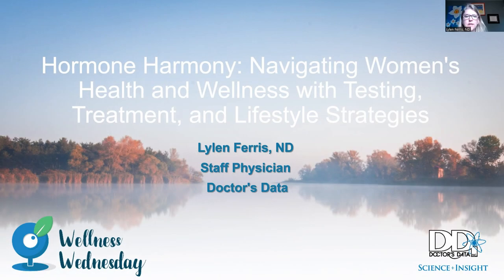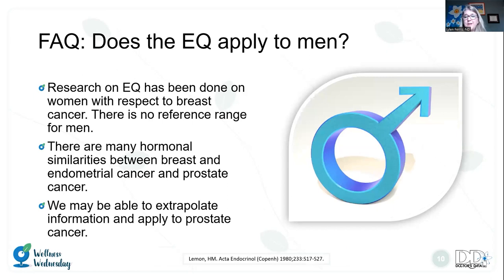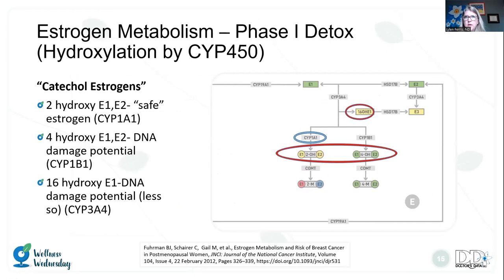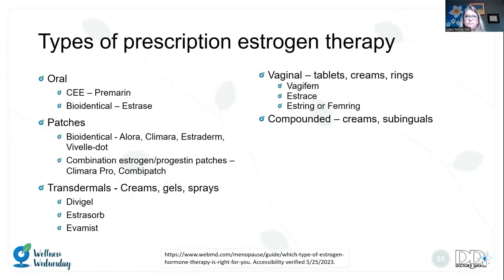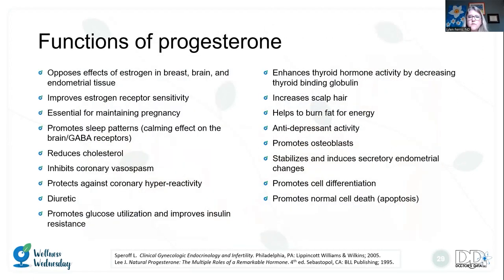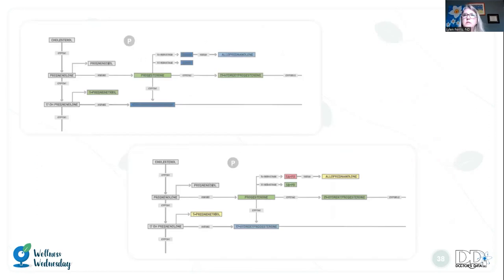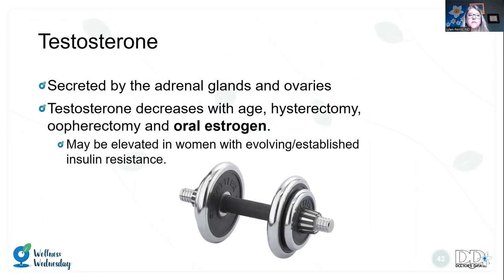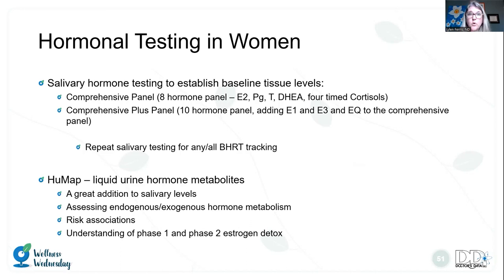Hormone Harmony: Navigating Women's Health & Wellness w/ Testing, Treatment, & Lifestyle Strategies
Presented by Lylen Ferris on June 7th, 2023 as a part of Wellness Wednesday